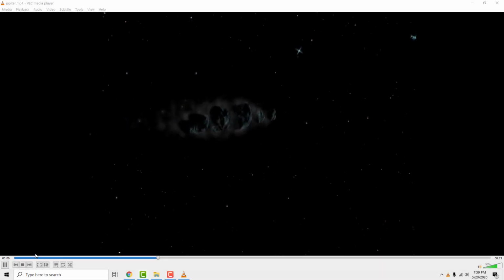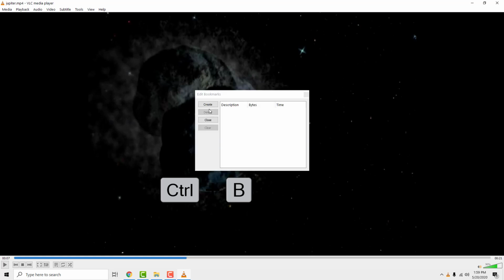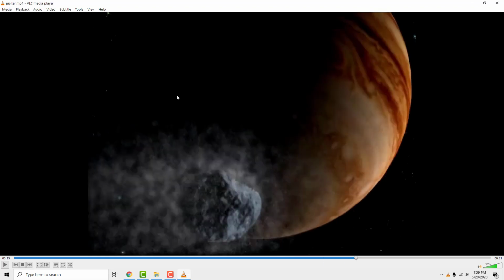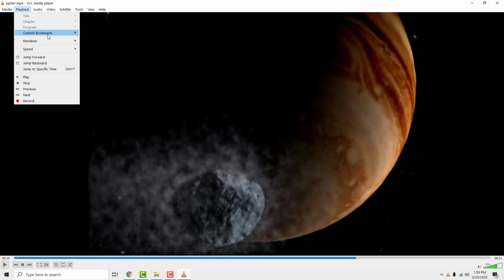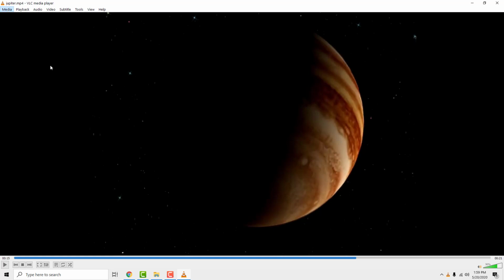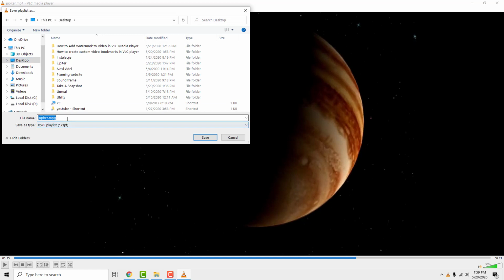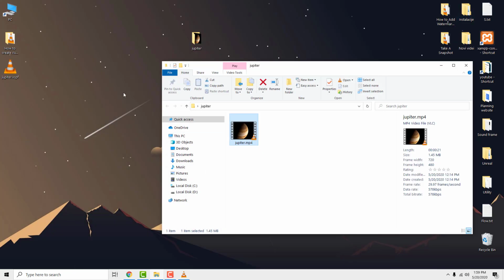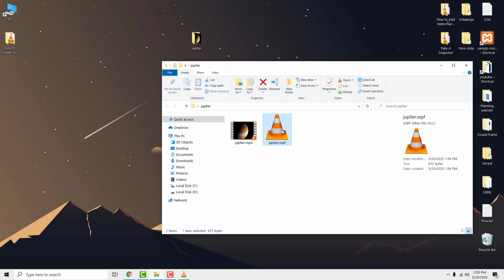How To Create Custom Video Bookmarks In VLC Player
Easily create custom bookmarks with VLC media player.

MORE VLC TIPS & TRICKS

To add bookmarks to your movie in vlc all you need to do is to press ctrl b and click create.
This will create a bookmark or timestamp.
If you double click it it will take you to the particular spot in the movie.
You can also access your bookmarks if you go playback, custom bookmarks.

Now, the important thing is to save your bookmarks so it will be there when you open a movie.
To do this go to media and select save playlist to a file.
Now name it like your movie and save it on your desktop
Now put your movie and your playlist in the same folder.
Now if you click the playlist file it will open the movie and you will have all the bookmarks saved.

And this is it.
This is how you Bookmark A Video with VLC Media Player.